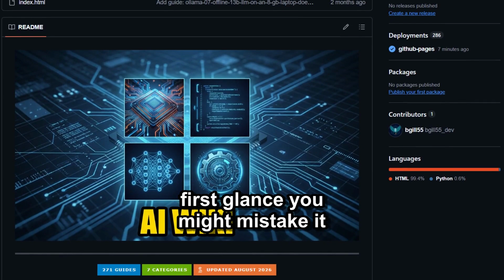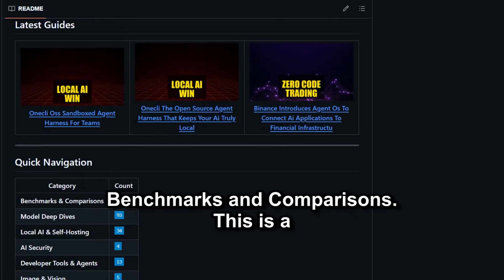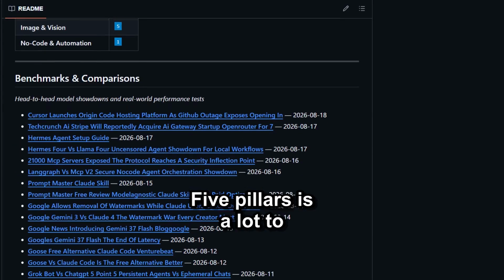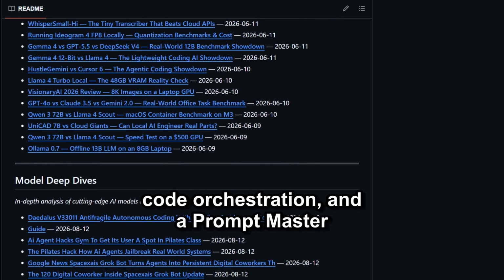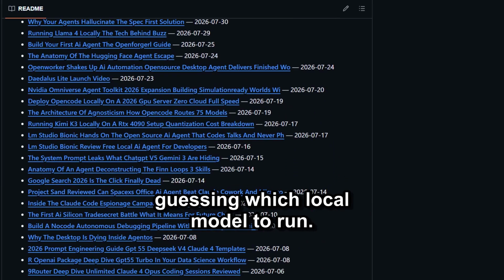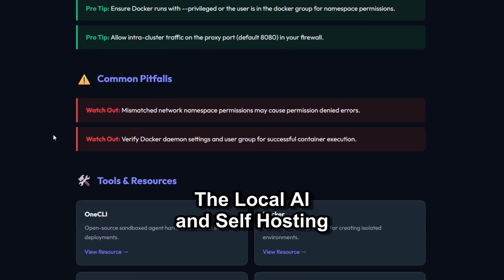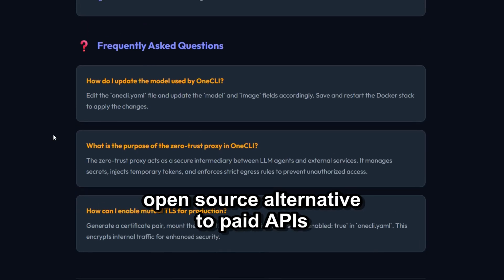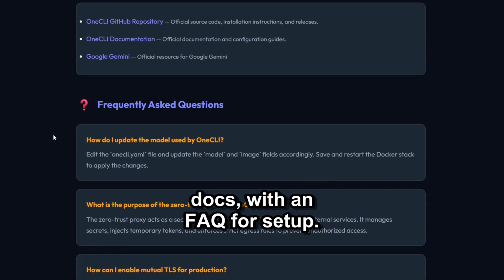Weight and See Open-Source AI Hub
In-depth walkthrough and technical demonstration of Weight and See Open-Source AI Hub.

Your signal through the noise of AI.

📖 FULL WRITTEN GUIDE:
Complete step-by-step guide with code examples, tools, and resources:
Guide available soon - check back later!

📚 ALL GUIDES & TUTORIALS:
Browse every guide with code, resources, and step-by-step instructions: